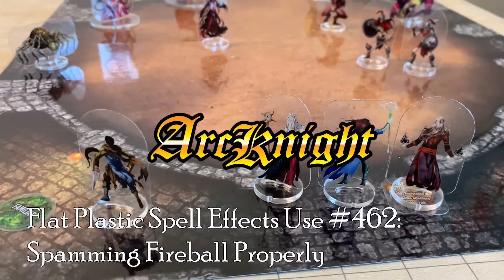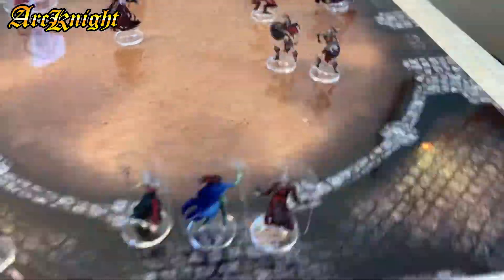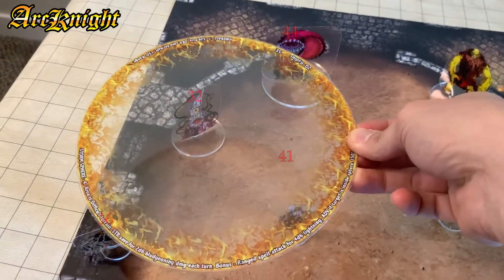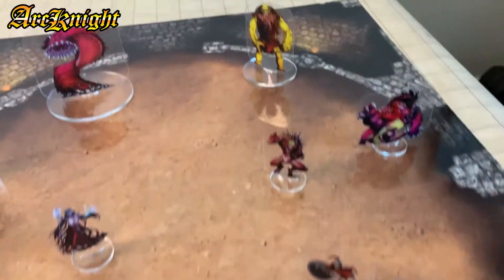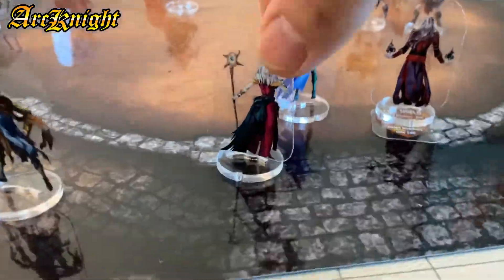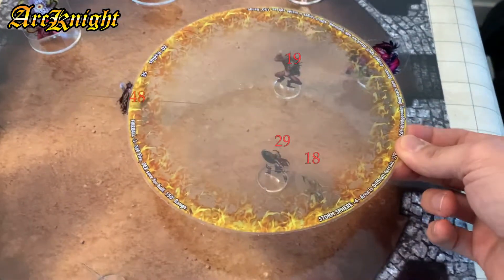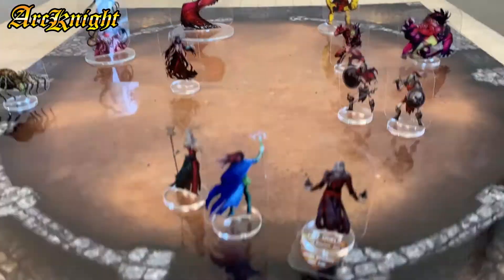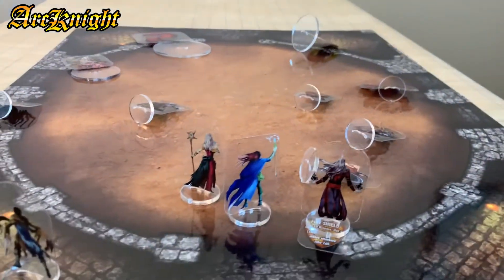ArcKnight Spell Effects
Arcknight's Spell Effects 2.0 are double-sided and printed on transparent plastic. Graphics on one side and helpful notes on the other including damage, saves and key details. Sets designed specifically for 5e or Pathfinder.

Sets include all of the shapes and sizes needed for every spell! One set to rule them all!